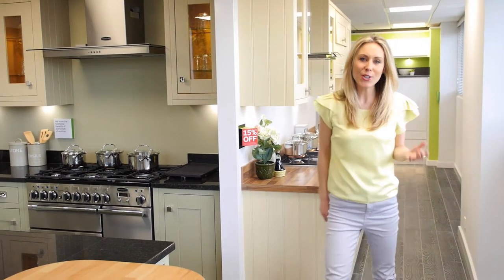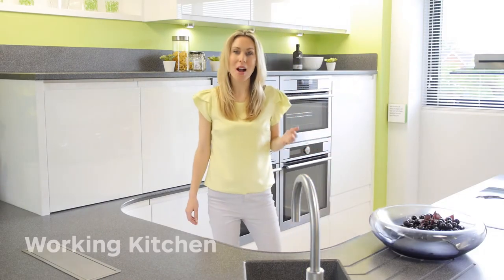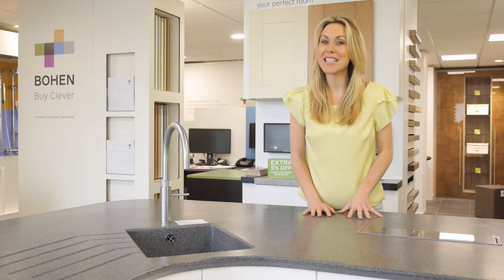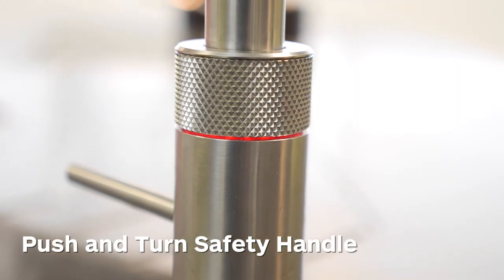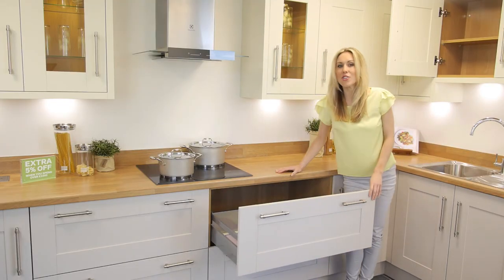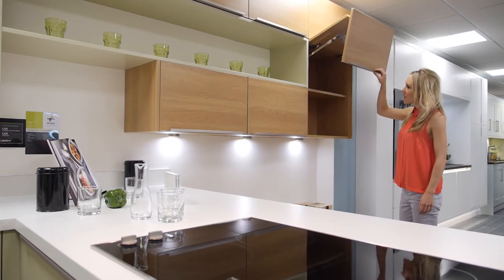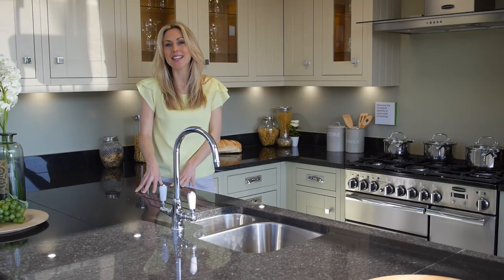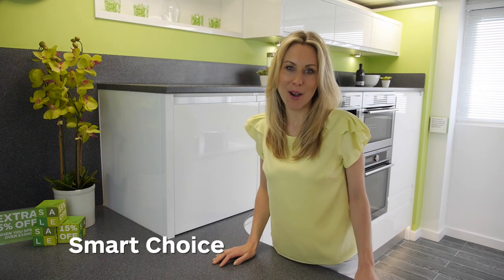BOHEN Kitchen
Discover how BOHEN can make your dream kitchen a reality!